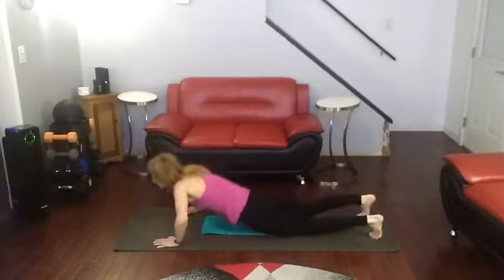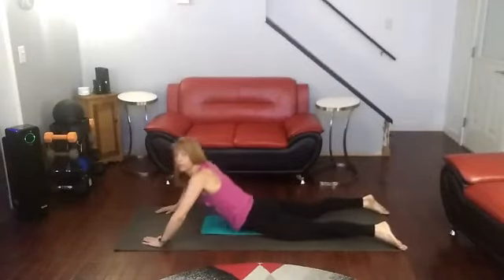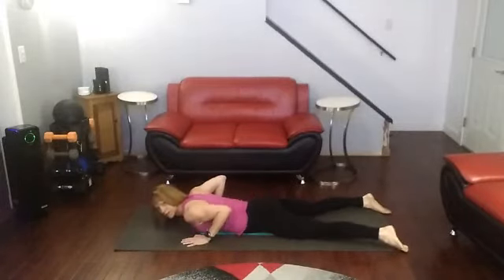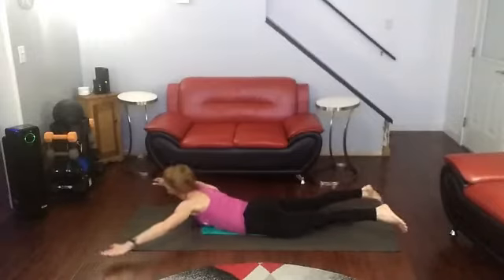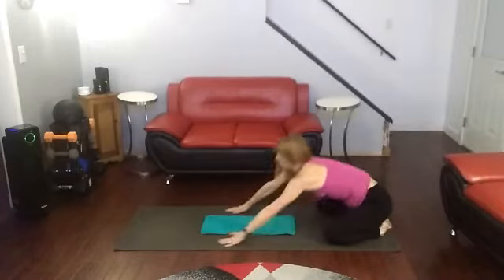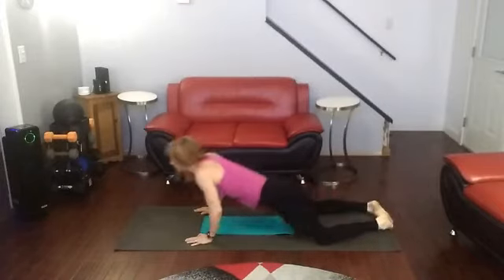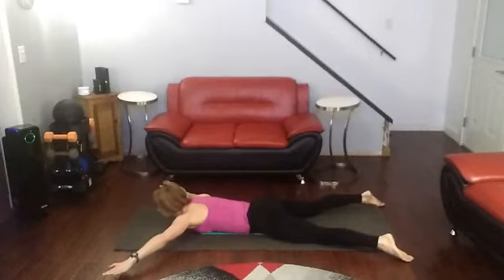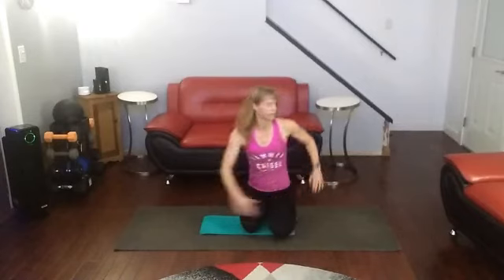Core Time- Superman Stretches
20, 15, 10, 5

Lay on your belly
Arms out straight and strong
Legs back and toes pointed
life arms and feet up while squeezing your glutes
Then lower back down

These are great for working the lower back.